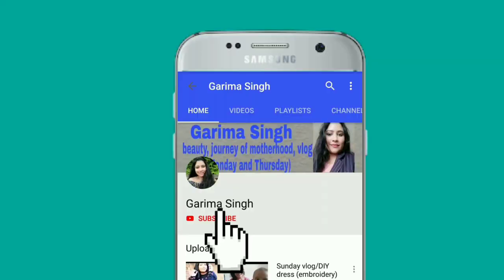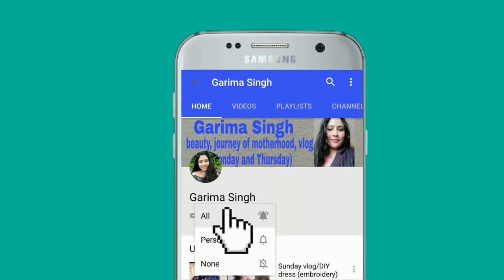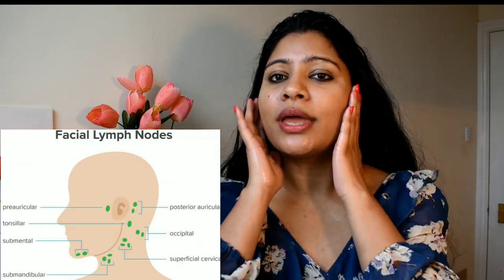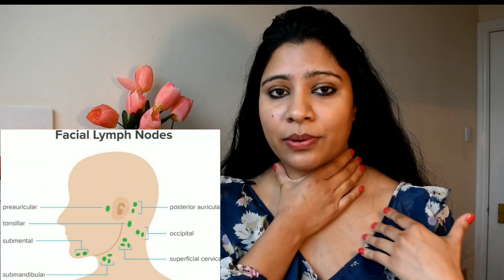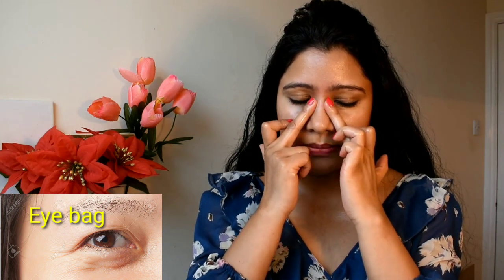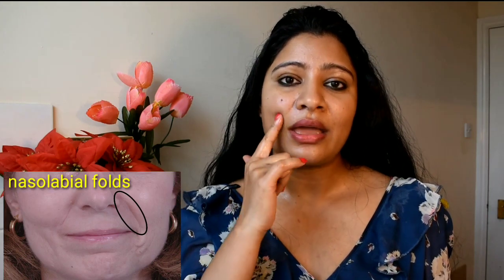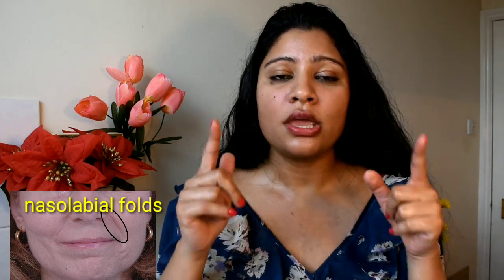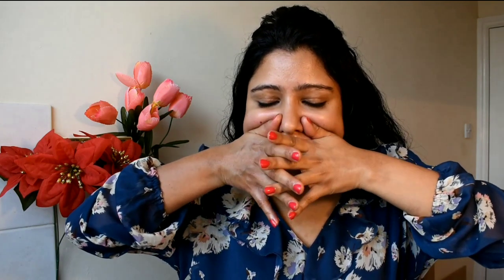Face massage for youthful, healthy and poreless skin Anti aging face massage#nose massage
Tanaka massage for glowing,poreless and clear skin. This massage is based on Japanese technique that reduces wrinkles and pores on skin.
Hi everyone my name is garima and I am from India and currently living in England. I love making video on YouTube.